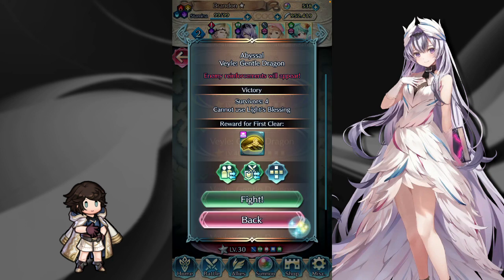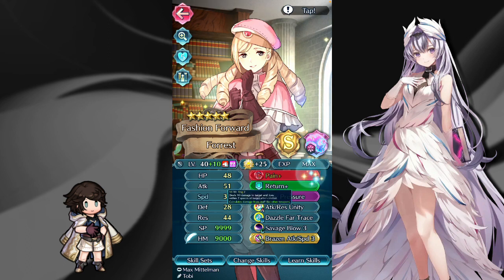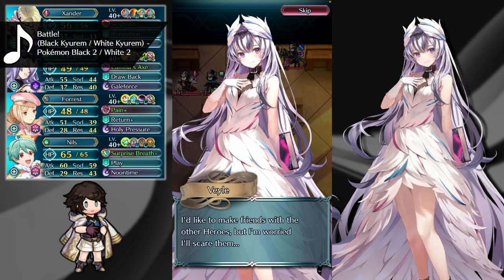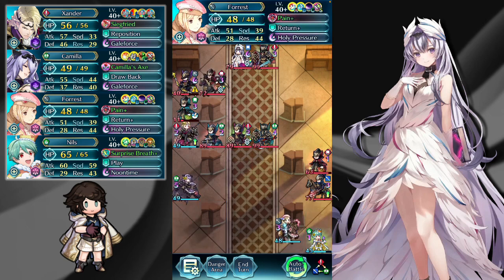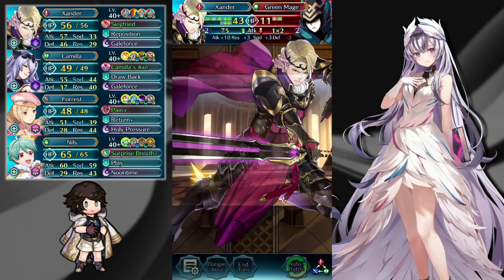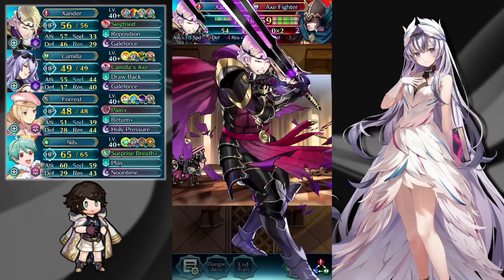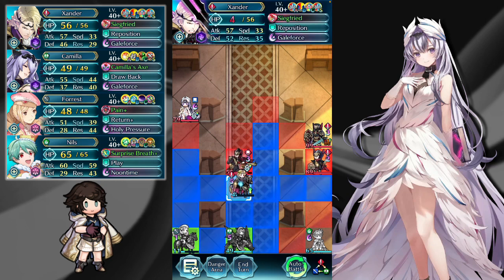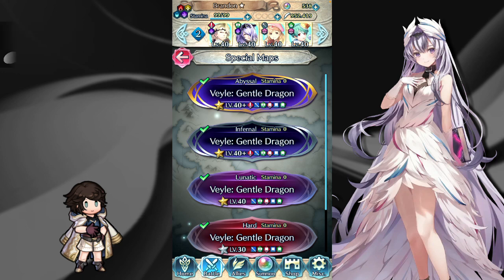Veyle: Gentle Dragon - ABYSSAL CLEAR (Mythic Hero Battle)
The lonely dragon child Veyle is attempting to befriend the angel army by throwing a ton of enemies at us...oh no!